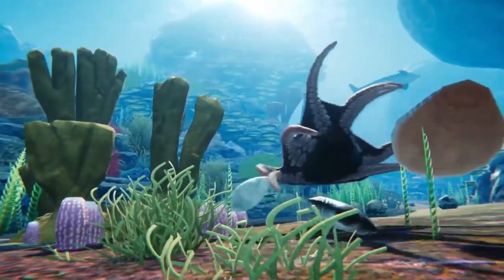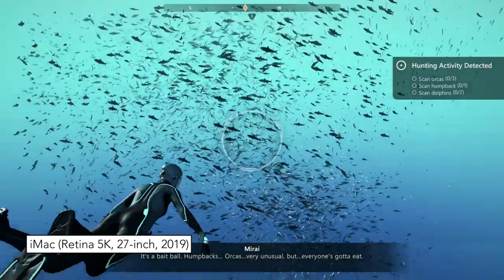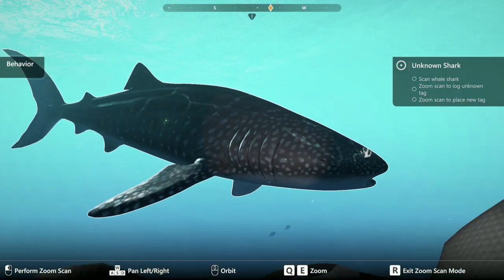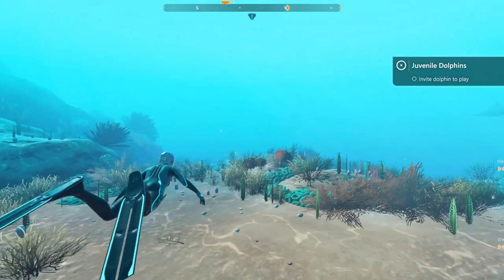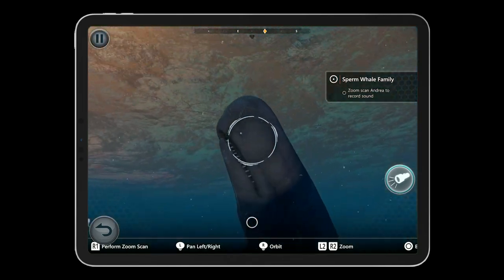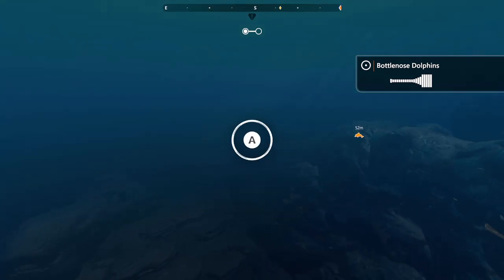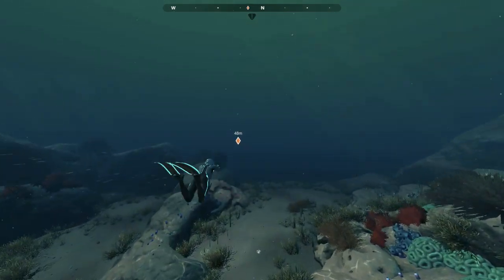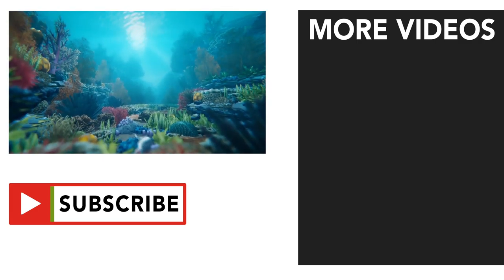Beyond Blue - Apple Arcade Review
Beyond Blue Apple Arcade preview - iPhone, iPad, Mac & Apple TV!